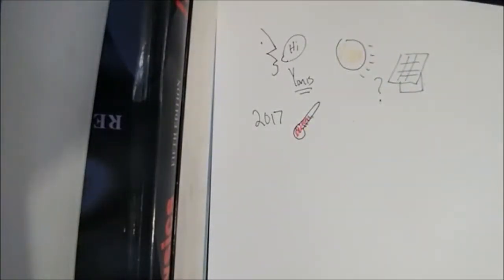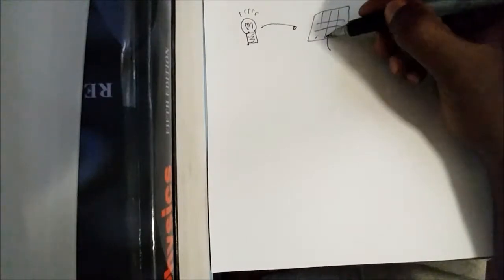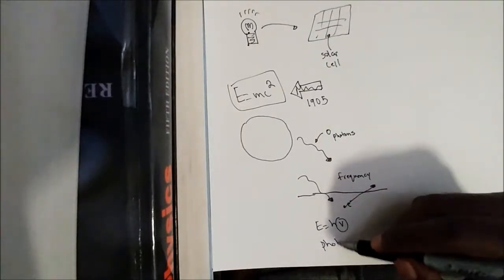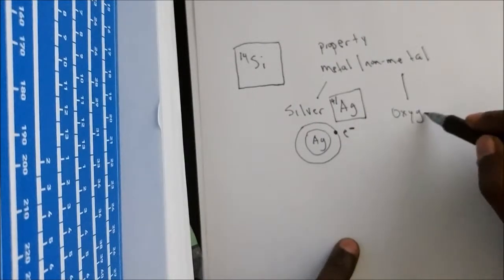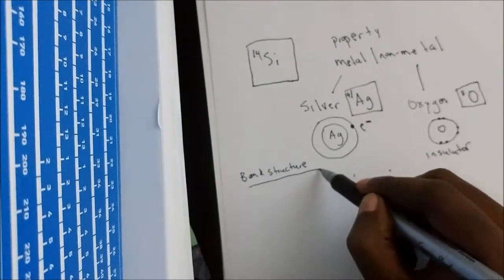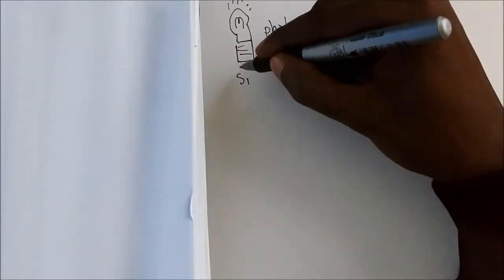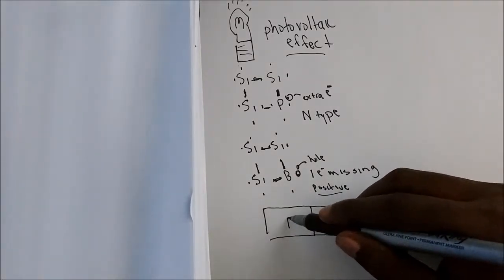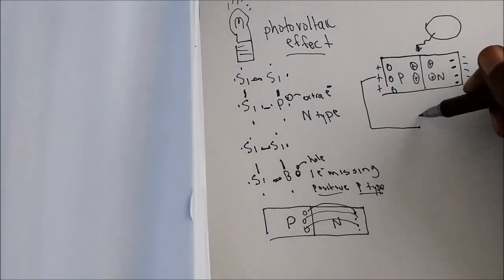Abokar Yonis assign6 ENG2003 mp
Assignment 6 (Back of the napkin)